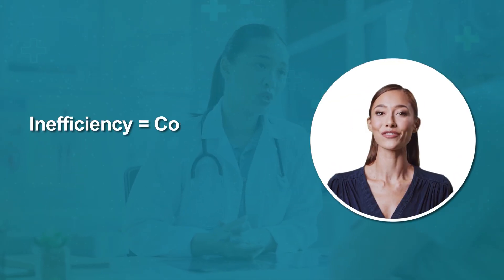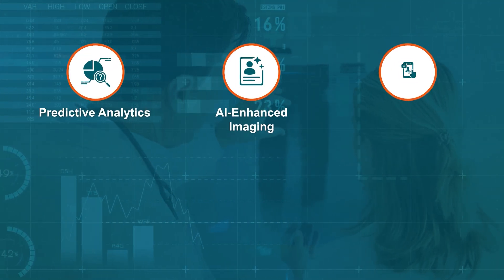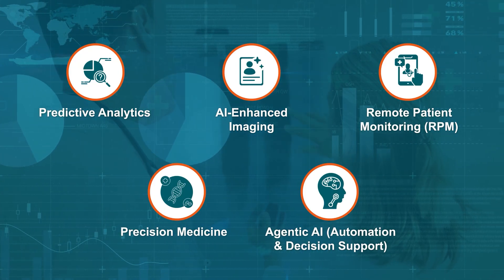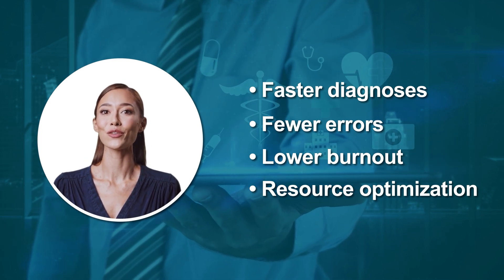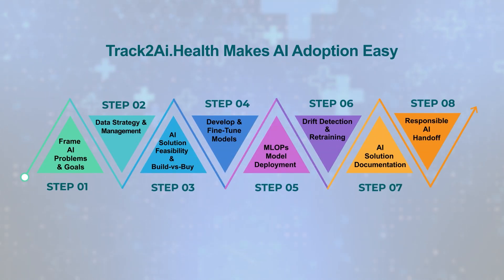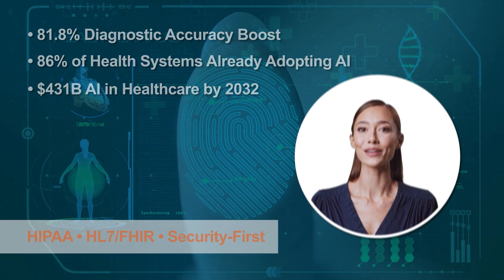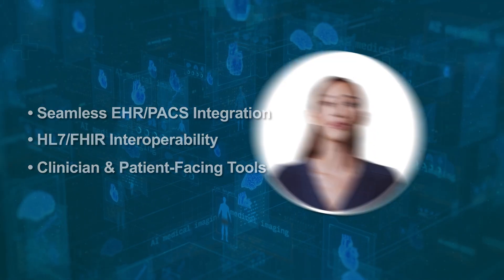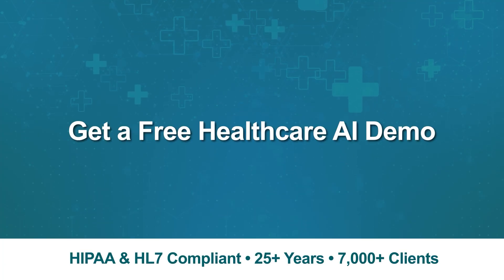Top AI-Powered Healthcare Solutions | Better Care, Less Burnout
Every delay in healthcare costs millions—while putting extra strain on providers and patients.

Chetu delivers AI-powered healthcare software to help hospitals, clinics, and health networks achieve:

✅ Predictive analytics for faster, more accurate diagnoses
✅ AI-enhanced imaging & remote patient monitoring (RPM)
✅ Precision medicine & agentic AI for decision support
✅ Automated workflows to reduce clinician burnout
✅ Full interoperability with HL7, FHIR & EHR/PACS systems

Plus, with Track2Ai.Health—our proven 8-step AI adoption framework—we make it simple to move from first strategy session to full deployment.

📊 Results you can measure:
• 81.8% boost in diagnostic accuracy
• 86% of health systems already adopting AI
• $431B market growth projected by 2032

Trusted by Johnson & Johnson, Siemens, Florida Health, and other leading healthcare organizations worldwide.